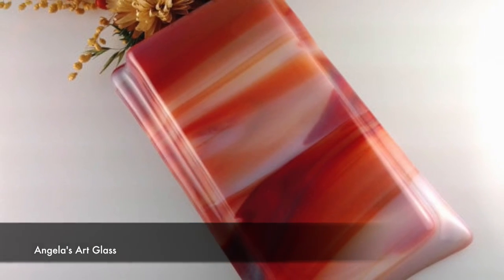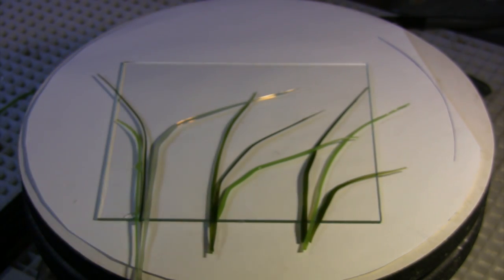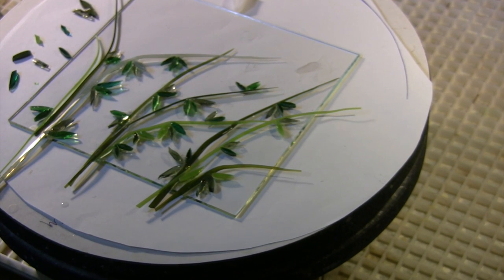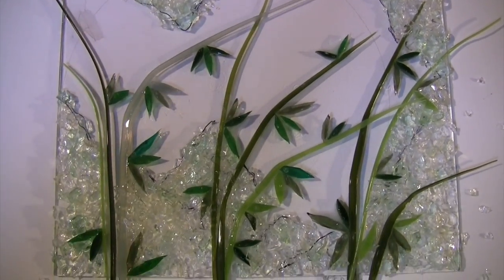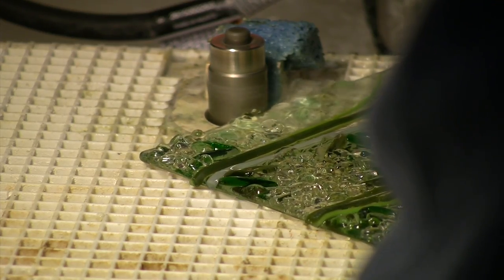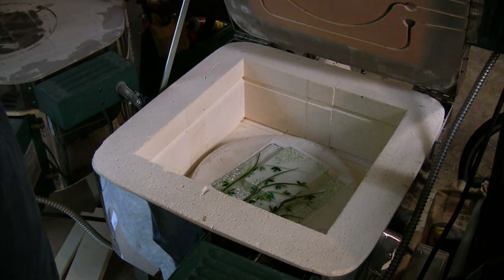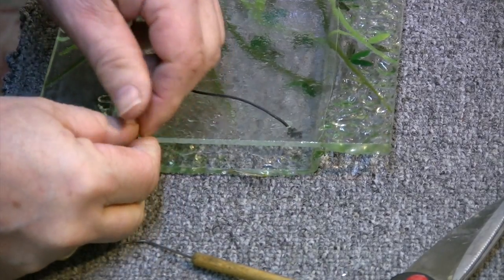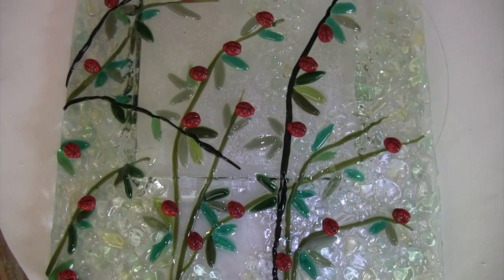Ladybug Wall Pocket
The versatility of fused glass is one of its great attractions, and familiarity with fiber-forming opens up yet another world of possibilities. Link to free pattern and firing instructions is below. See the complete catalog of Glasshoppa tutorials Pattern & Firing Info